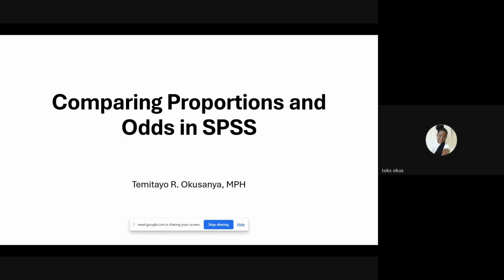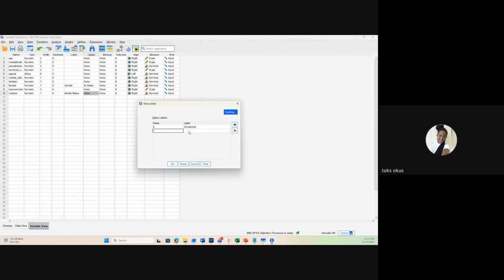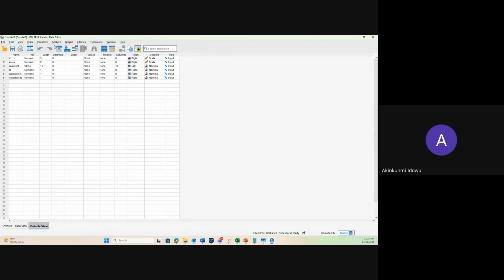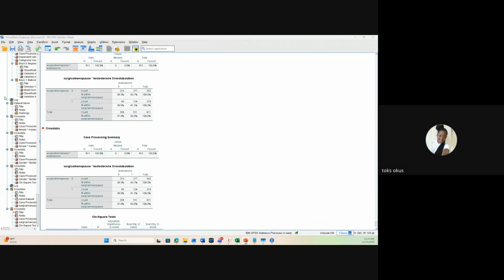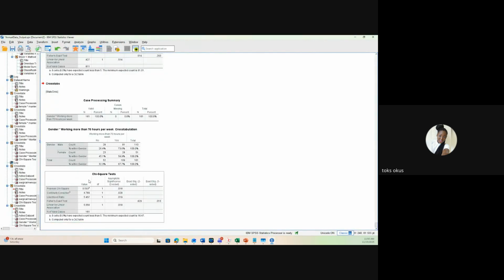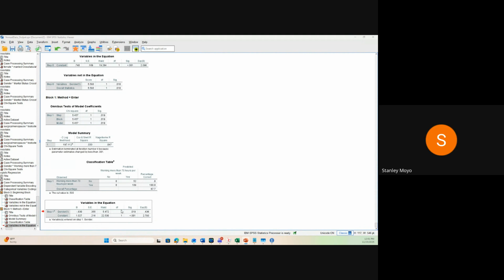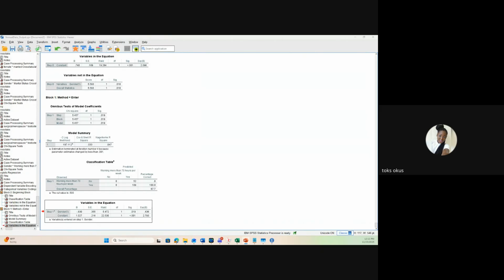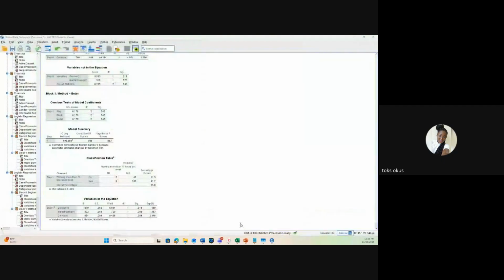SPSS: Comparing proportions and odds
In this session, Temitayo Okusanya led the SPSS lab on chi-square and logistic regression.